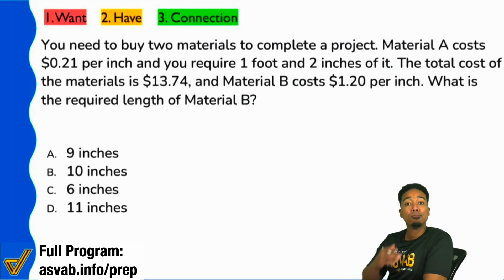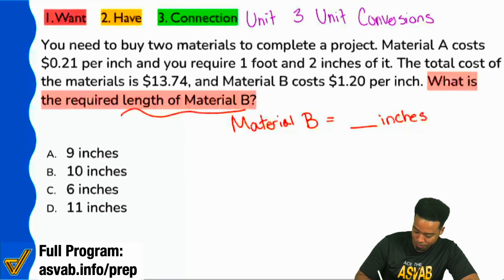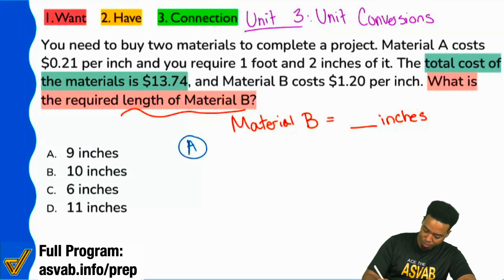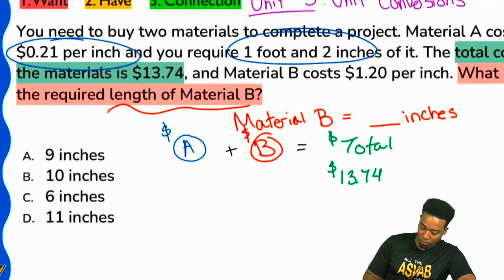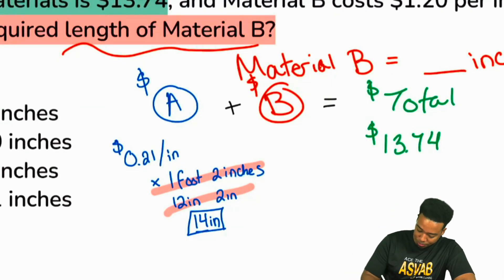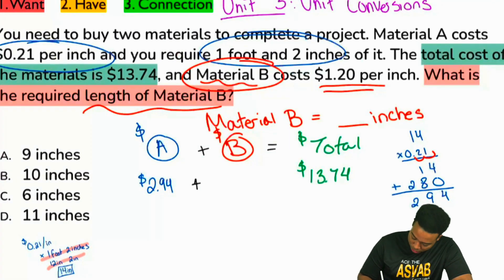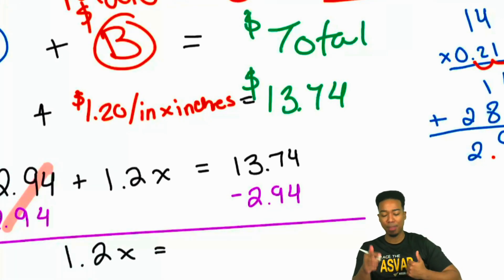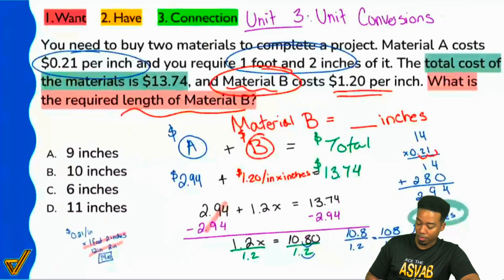ASVAB Arithmetic Reasoning: Practice Test Question: Set Up and Solve Unit Conversion Word Problems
Cyber Monday Sale IS ON!